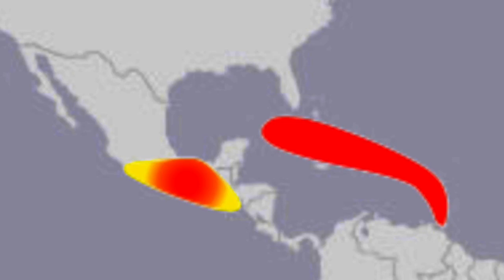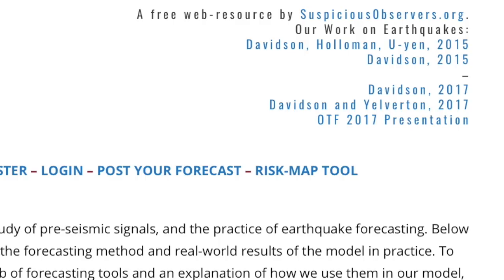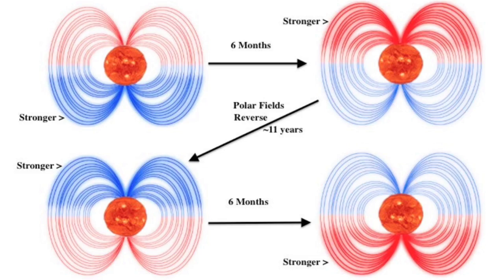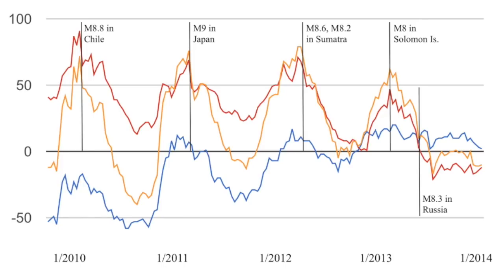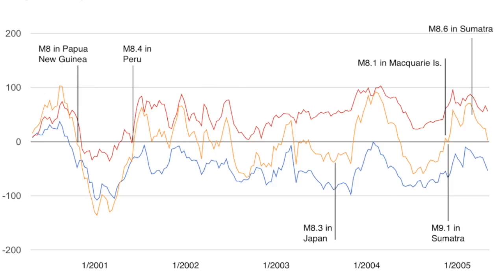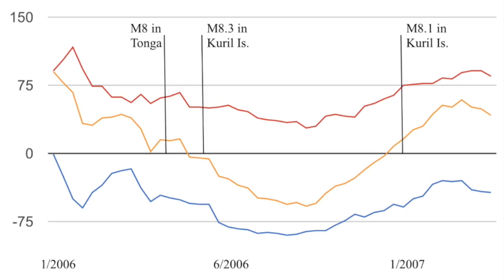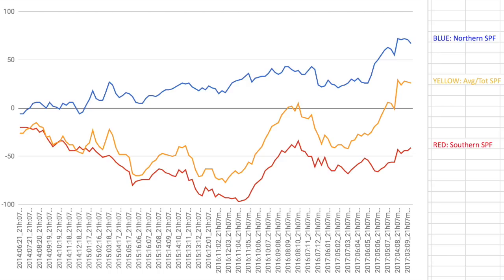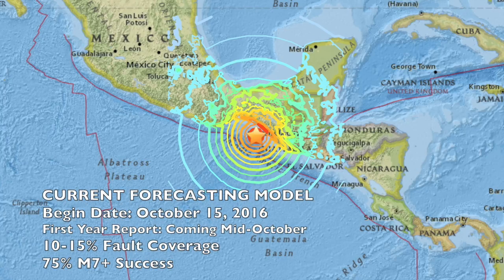Sun-Earthquake Model Matches M8.1 in Mexico [Part 1]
You can find the prediction made the night before the big quakes